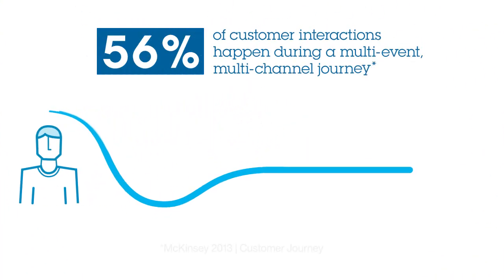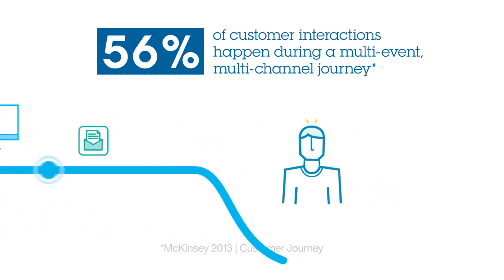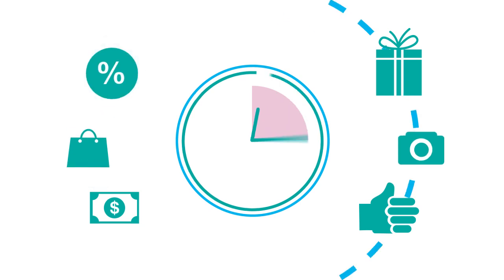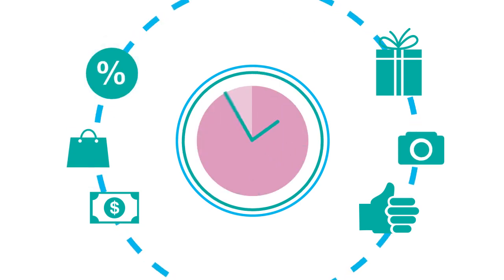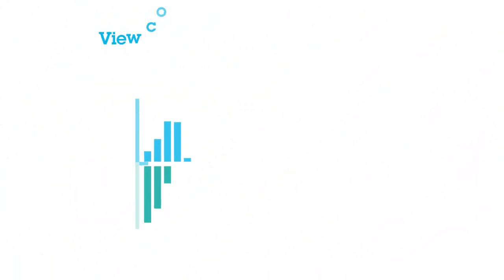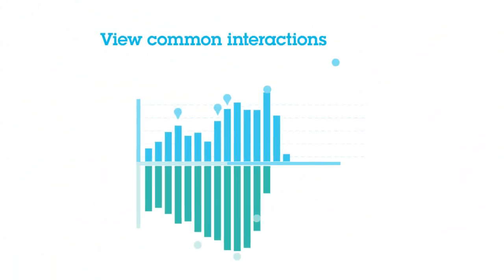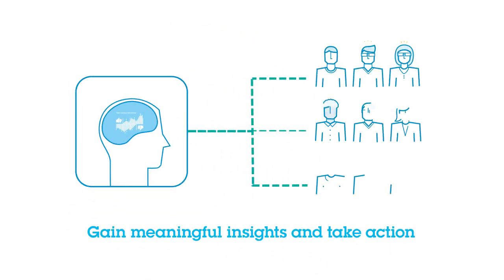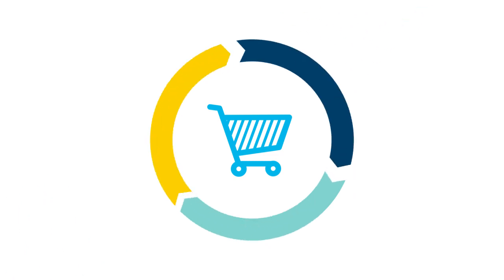IBM Journey Analytics Overview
IBM Journey Analytics is the first solution to automatically visualize and quantify the paths that customers take, across channels and touch points to reach acquisition, sales and advocacy.